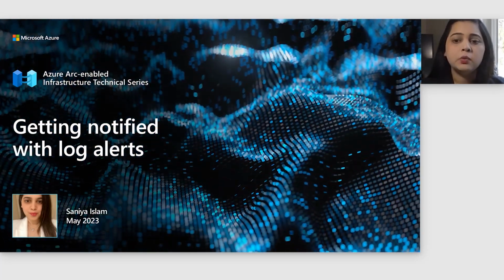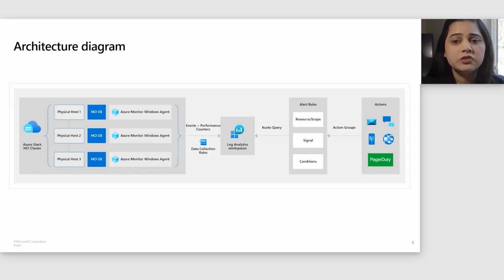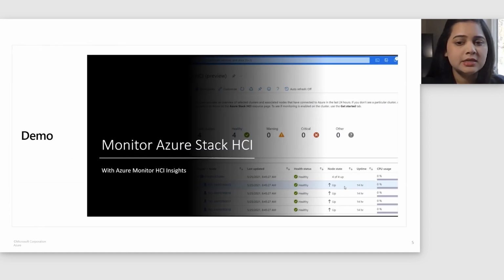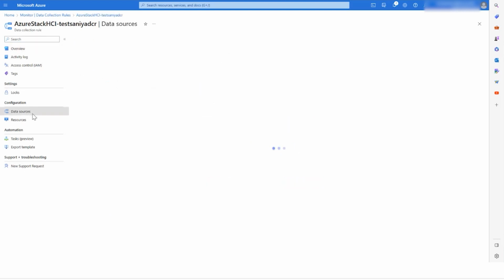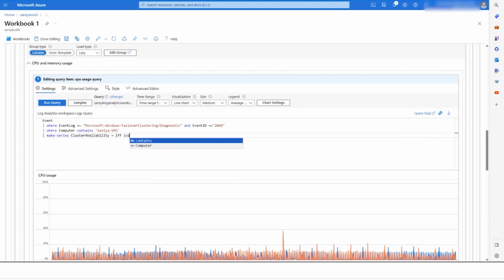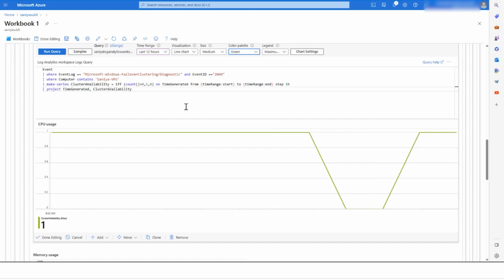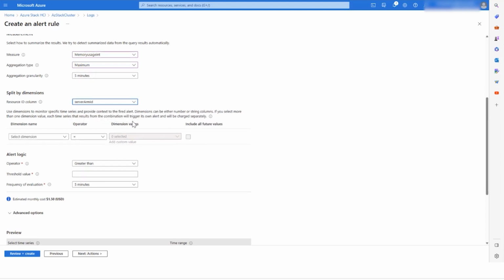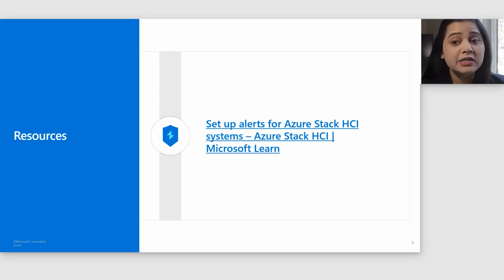Getting notified with Log alerts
Take the next steps on your Monitoring journey by learning about collecting new events using Data Collectio Rules, writing kusto query, workbook customization and log alerts creation.